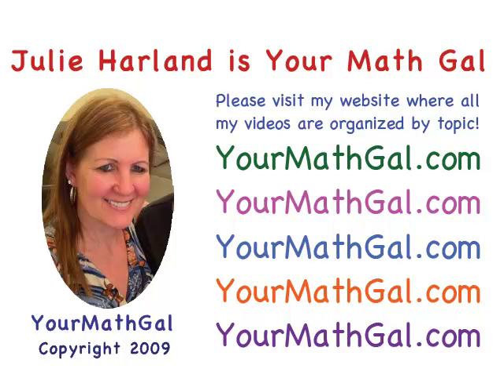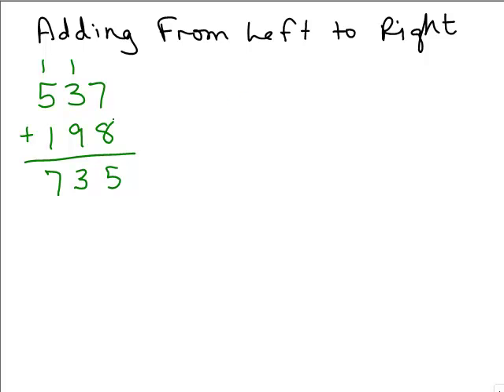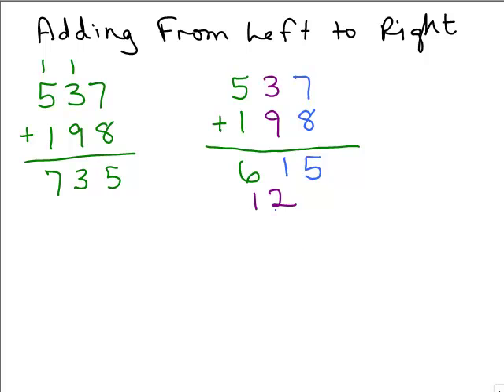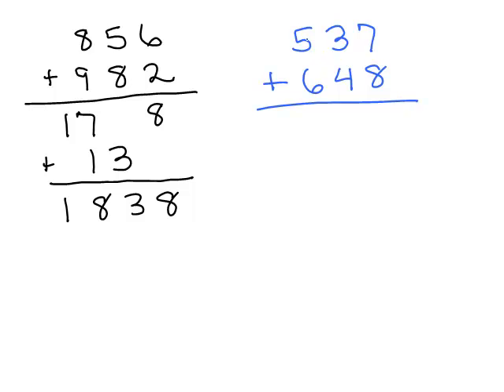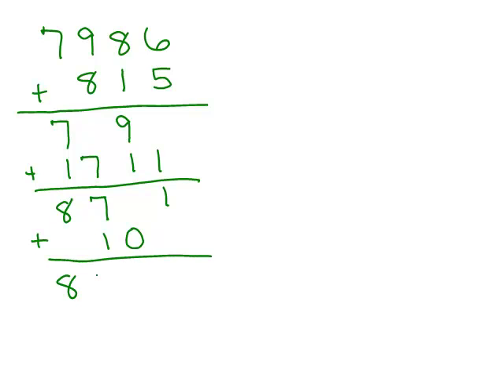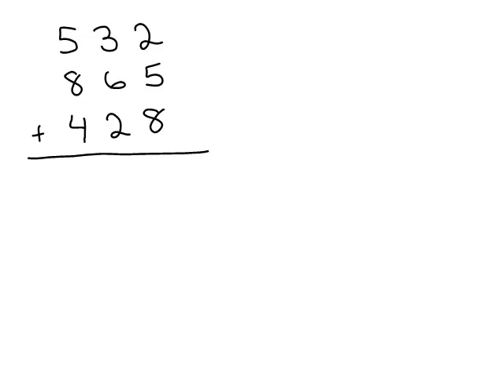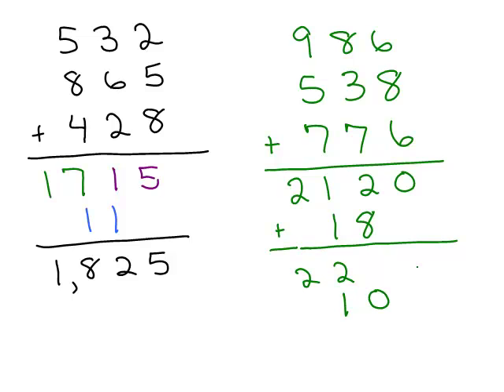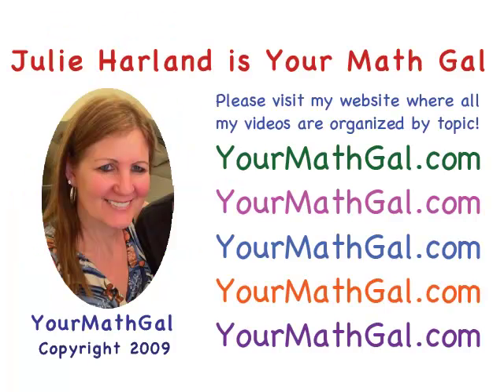Add Left to Right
Alternate method of adding numbers without carrying by adding from left to right. Youtube videos by Julie Harland are organized

addleftright.mp4